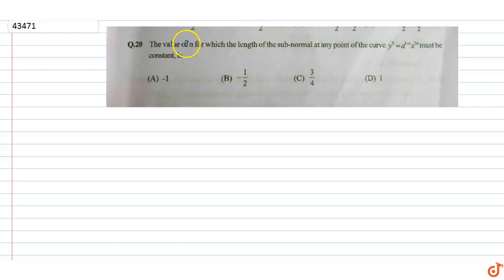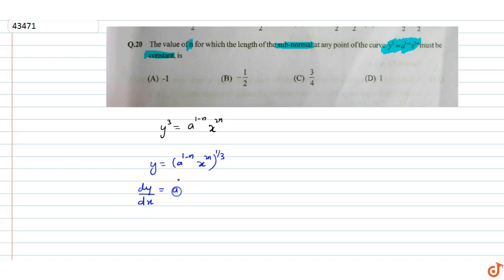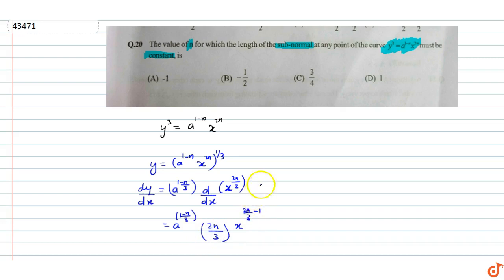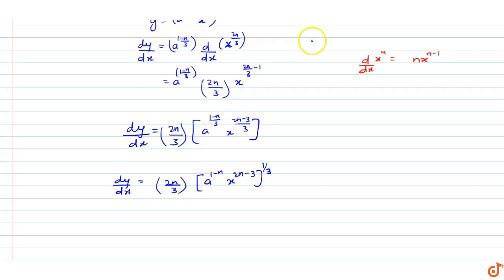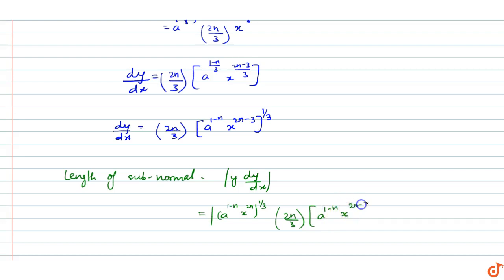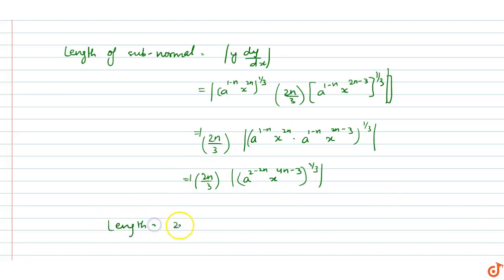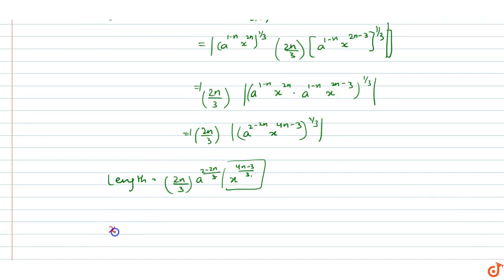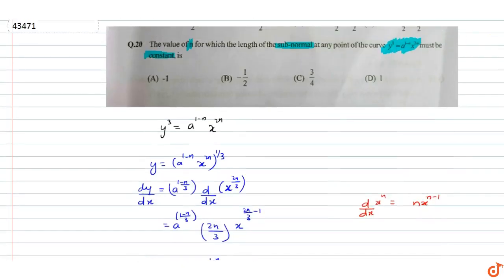The value of n for which the length of the sub-normal at any point of the curve `y^3=a^(1-n)x^(...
To ask Unlimited Maths doubts download Doubtnut The value of n for which the length of the sub-normal at any point of the curve `y^3=a^(1-n)x^(2n)` must be constant is